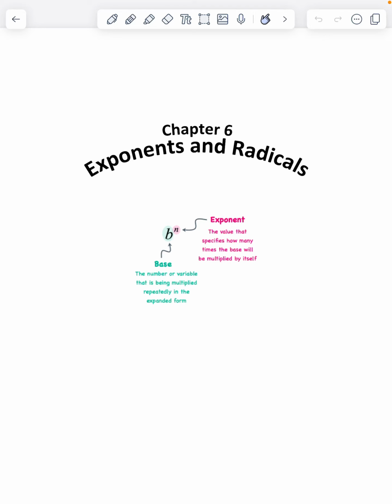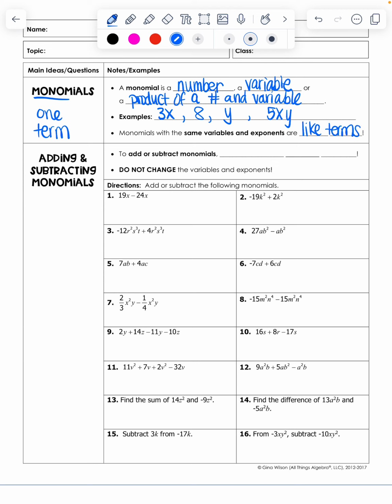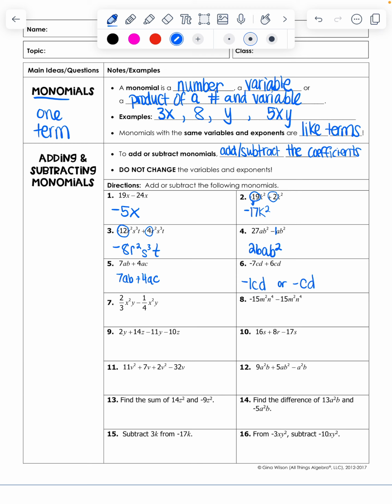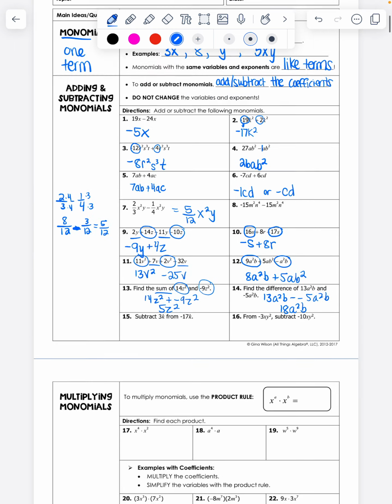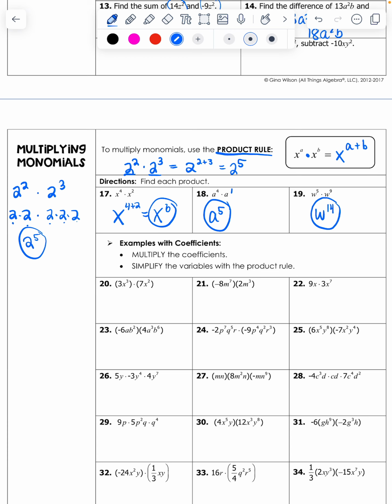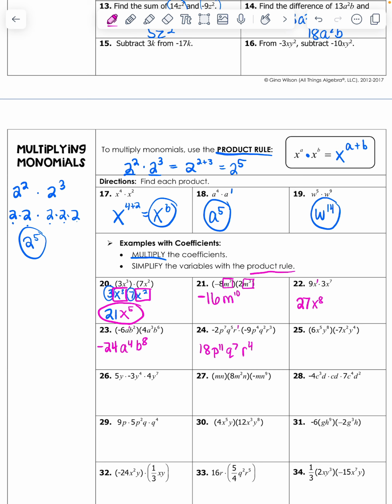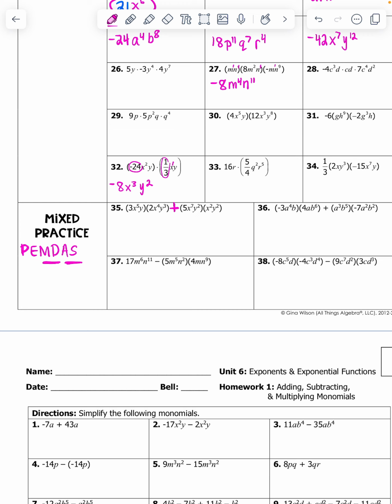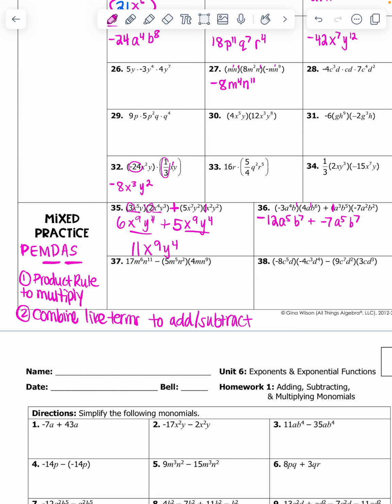March 18, 2025